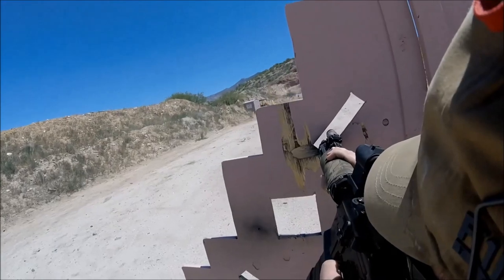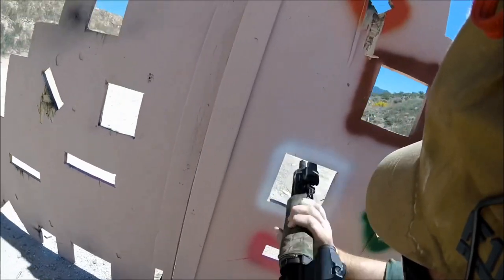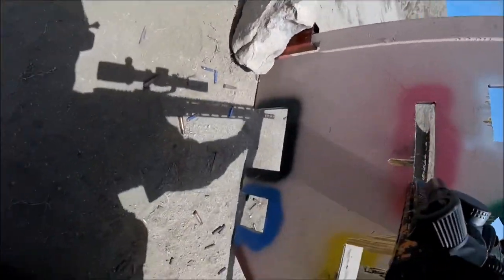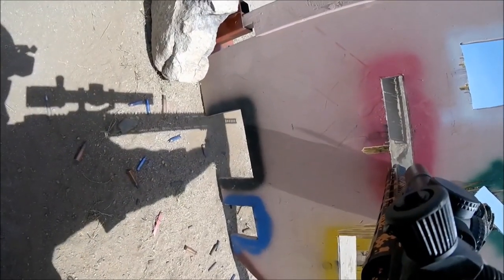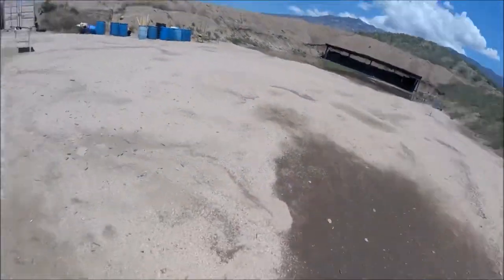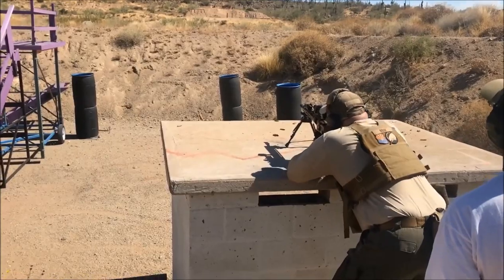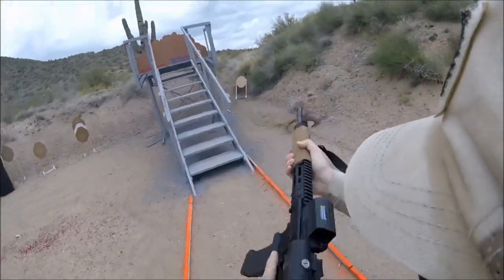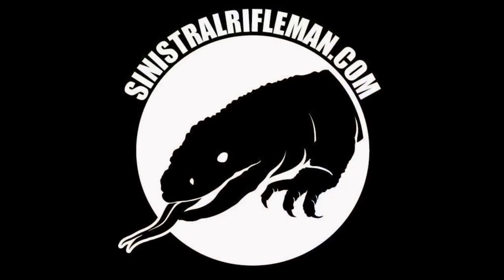Why I Prefer a Red Dot and Magnifier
This was originally part of the Vortex Mini Magnifier review on InRange.  I get asked this question so often I wanted it to be it’s own video.